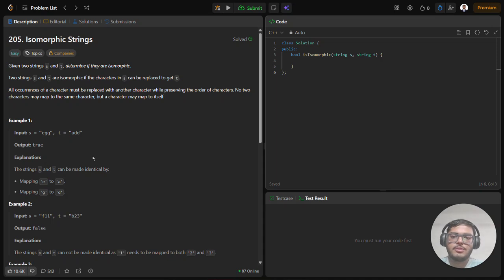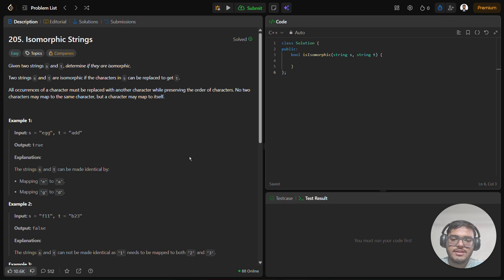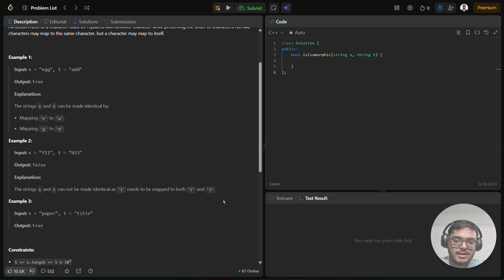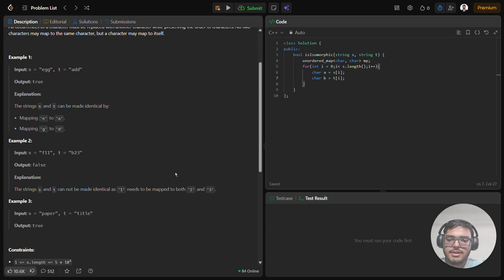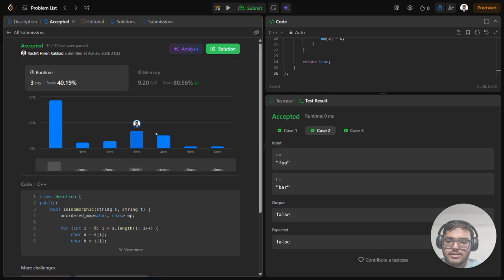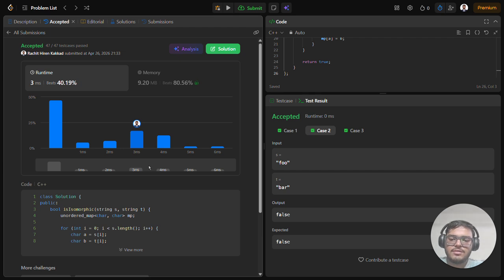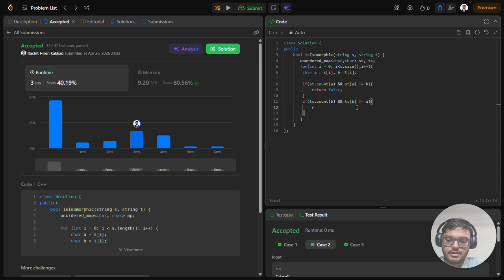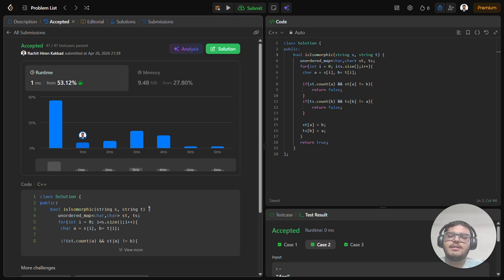One HashMap Works. Two HashMaps is What Interviewers Actually Want | LeetCode 205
Two strings are isomorphic if one can be transformed into the other
by consistently swapping characters.

Sounds simple.
But there is a second rule almost everyone misses.
No two different characters in S can map to the same character in T.

Miss that rule and your solution fails silently
on cases you never thought to test.

Today we solve both approaches.
The one-map solution that works.
And the two-map solution that interviewers want.

Watch till 8:00. The two-map insight there
is the clean O(n) answer that gets you hired.

CHAPTERS
0:30 Problem Explanation and The Key Rule
0:57 Examples, Valid and Invalid Mappings
2:07 Core Logic, Two-Way Consistency Check
3:03 First Solution, One Map Plus Reverse Lookup
6:32 Dry Run, egg and add
7:08 Dry Run, foo and bar
7:47 Complexity of First Solution
8:00 Better Solution, Two HashMaps for O(1) Checks
9:47 How the Two-Map Solution Works
10:51 Final Complexity and Takeaway

COMPLEXITY
One Map Solution:  Time O(n squared)            Space O(1)
Two Map Solution:  Time O(n)                           Space O(1)

THE RULE EVERYONE MISSES
Rule 1: Each character in S must always map to the same character in T
Rule 2: No two different characters in S can map to the same character in T

Rule 2 is the one that breaks most solutions.
egg and add passes Rule 1 easily.
But what about badc and baba?
b maps to b, a maps to a, d maps to b, c maps to a.
Two different source characters mapping to the same target.
Rule 2 catches this. One-direction checking does not.

WHY TWO MAPS IS BETTER
One map: when S char is new, scan all existing values to check T char is unused
That scan is O(n) per character, O(n squared) total

Two maps, S to T and T to S:
Check S map for s[i] in O(1)
Check T map for t[i] in O(1)
Both directions verified instantly
Total time O(n), cleaner code, better performance

INTERVIEW STRATEGY
STEP 1: Present one-map solution first
        Show you understand the problem
        Explain the reverse lookup for Rule 2

STEP 2: When asked to optimize
        Say the inner scan is O(n) per step
        Replace it with a second map for O(1)

STEP 3: That progression shows
        Problem understanding plus optimization instinct
        Both in one clean answer

Binary Search, LC 704
Search Insert Position, LC 35
Happy Number, LC 202
Climbing Stairs, LC 70
FizzBuzz, LC 412

Dropping DSA and Competitive Programming every day.
If this helped, like the video.
1 second. Helps more than you know.